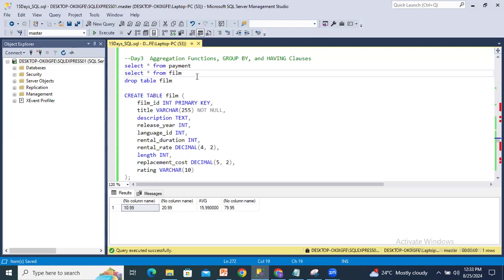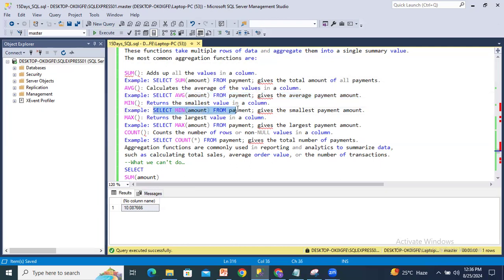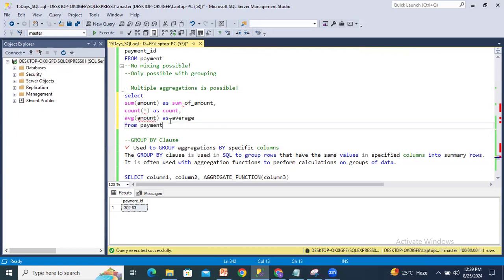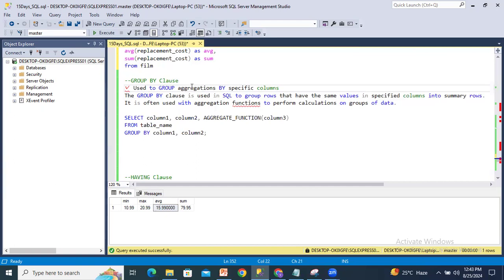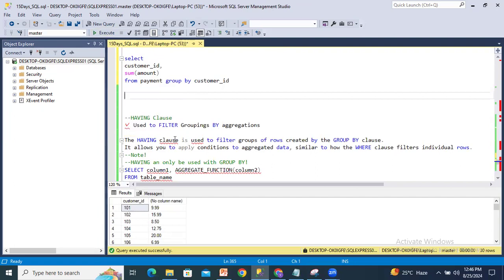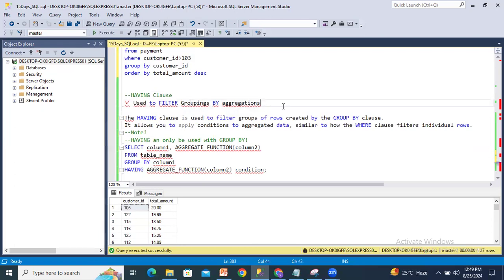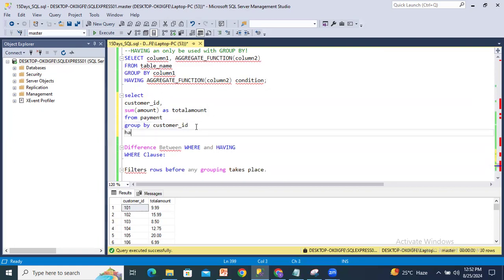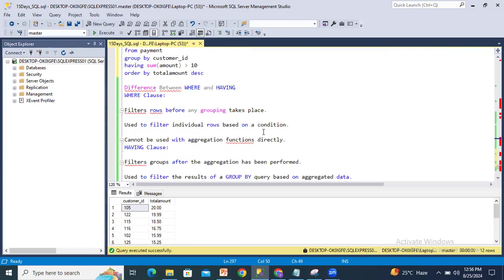Day 3 SQL Masterclass : Aggregation Functions, GROUP BY, and HAVING Clauses Explained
Welcome to Day 3 of the "15 Days of SQL: The Complete SQL Masterclass 2024"! In this video, we'll dive deep into some of the most powerful SQL tools:

1. Aggregation Functions: Learn how to summarize and calculate data using functions like SUM(), AVG(), MIN(), MAX(), and COUNT().

2. GROUP BY Clause: Discover how to group data by specific columns and perform aggregations on these groups.

3. HAVING Clause: Understand how to filter grouped data using the HAVING clause, and learn the key differences between WHERE and HAVING.

4. Real-world Examples: Watch as we build a film database and perform complex queries to analyze our data.

This video is essential for anyone looking to master SQL for data analysis and database management. Whether you're a beginner or looking to refresh your skills, this tutorial will guide you through with clear explanations and practical examples.

Chapters: 0:00 Introduction 1:30 Aggregation Functions Overview 5:45 GROUP BY Clause 10:20 HAVING Clause 14:35 WHERE vs. HAVING 18:00 Real-world Example: Building a Film Database 25:00 Conclusion and Next Steps

--Day3  Aggregation Functions, GROUP BY, and HAVING Clauses
select * from payment
select * from film
drop table film

CREATE TABLE film (
    film_id INT PRIMARY KEY,
    title VARCHAR(255) NOT NULL,
    description TEXT,
    release_year INT,
    language_id INT,
    rental_duration INT,
    rental_rate DECIMAL(4, 2),
    length INT,
    replacement_cost DECIMAL(5, 2),
    rating VARCHAR(10)

INSERT INTO film (film_id, title, description, release_year, language_id, rental_duration, rental_rate, length, replacement_cost, rating)
VALUES
(1, 'Epic Saga', 'A grand tale of adventure and discovery', 2020, 1, 5, 2.99, 120, 15.99, 'PG-13'),
(2, 'Romantic Journey', 'A heartwarming love story', 2019, 1, 3, 1.99, 90, 10.99, 'PG'),
(3, 'Action Blast', 'Explosive action and thrills', 2021, 1, 7, 3.99, 130, 20.99, 'R'),
(4, 'A Story of Triumph', 'An inspiring saga of perseverance', 2018, 1, 4, 2.49, 110, 12.99, 'PG-13'),
(5, 'The Final Chapter', 'The conclusion of a thrilling saga', 2022, 1, 6, 3.49, 140, 18.99, 'R');

Aggregation functions
✓ Aggregate values in multiple rows to one value

Most common
aggregation functions
SUM()
AVG()
MIN()
MAX()
COUNT()
Aggregation Functions
Aggregation functions are SQL functions used to calculate a single result from a set of input values.
These functions take multiple rows of data and aggregate them into a single summary value.
The most common aggregation functions are:

SUM():
Example: SELECT SUM(amount) FROM payment; gives the total amount of all payments.
AVG():
Example: SELECT AVG(amount) FROM payment; gives the average payment amount.
MIN():
Example: SELECT MIN(amount) FROM payment; gives the smallest payment amount.
MAX():
Example: SELECT MAX(amount) FROM payment; gives the largest payment amount.
COUNT():
Example: SELECT COUNT(*) FROM payment; gives the total number of payments.
Aggregation functions are commonly used in reporting and analytics to summarize data,
such as calculating total sales, average order value, or the number of transactions.
--What we can't do…
SELECT
SUM(amount)
payment_id
FROM payment

--No mixing possible!
SELECT
SUM(amount)
payment_id
FROM payment
--No mixing possible!
--Only possible with grouping

--Multiple aggregations is possible!
select
sum(amount) as sum_of_amount,
count(*) as count,
avg(amount) as average
from payment

✓ Used to GROUP aggregations BY specific columns

SELECT column1, column2, AGGREGATE_FUNCTION(column3)
FROM table_name
GROUP BY column1, column2;

select
customer_id,
sum(amount)
from payment group by customer_id

--customer_id (greaterthan)3
select
customer_id,
sum(amount)
from payment
where customer_id(greaterthan)103
group by customer_id

select
customer_id,
sum(amount) as total_amount
from payment
where customer_id(greaterthan)103
group by customer_id
order by total_amount desc

--HAVING Clause
✓ Used to FILTER Groupings BY aggregations

--Note!
--HAVING an only be used with GROUP BY!
SELECT column1, AGGREGATE_FUNCTION(column2)
FROM table_name
GROUP BY column1
HAVING AGGREGATE_FUNCTION(column2) condition;

select
customer_id,
sum(amount) as totalamount
from payment
group by customer_id
having sum(amount) (greaterthan) 10
order by totalamount desc